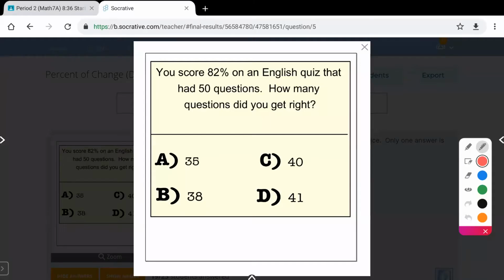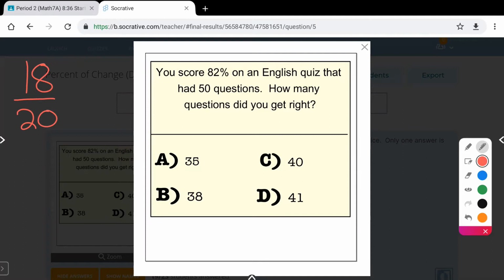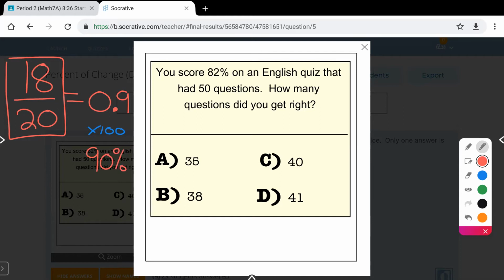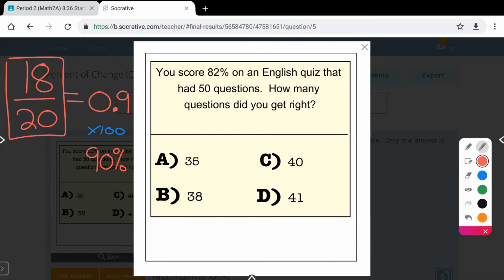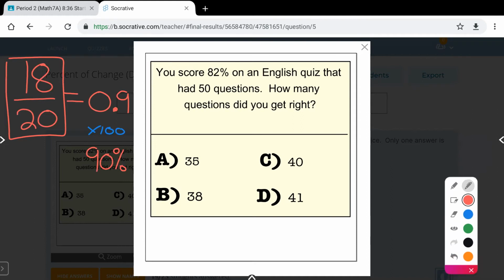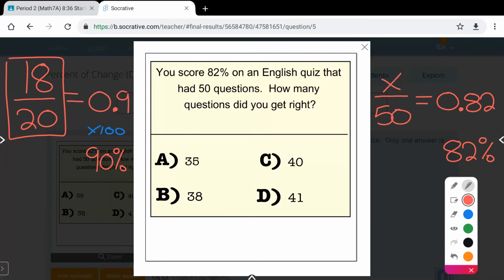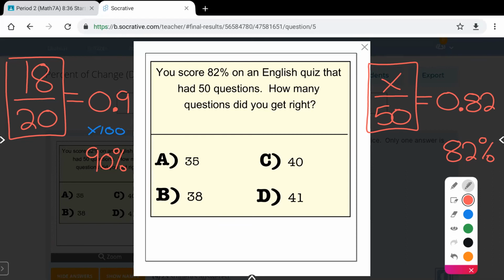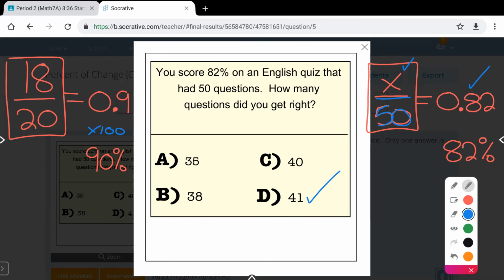Calculating the Percent of an Assignment or Quiz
This video is a tutorial on how to calculate the % from an assignment or quiz.